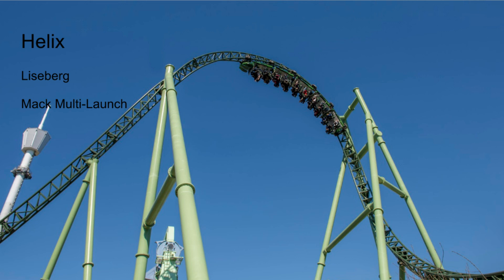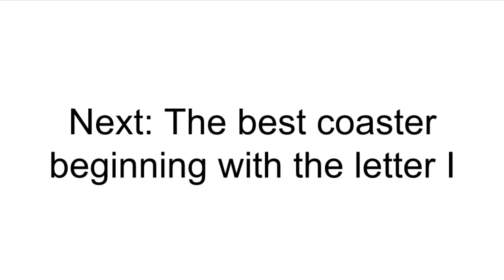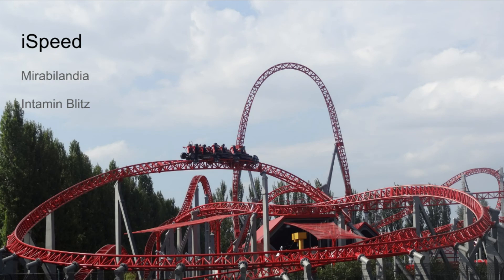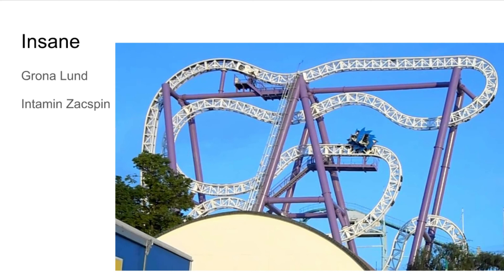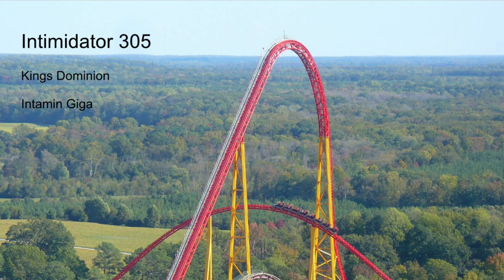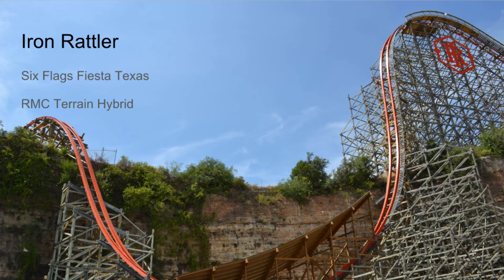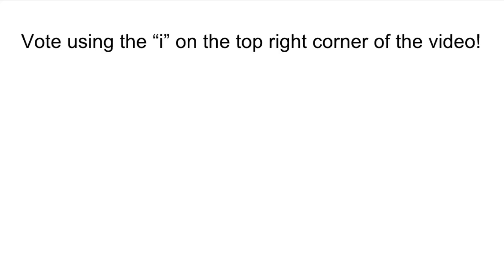A to Z Coaster of the Week: I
Vote by pressing the "i" in the top right corner of the video!

*it will appear about a minute after I upload since I have to add it after I post it*